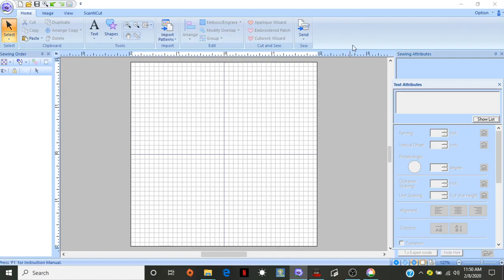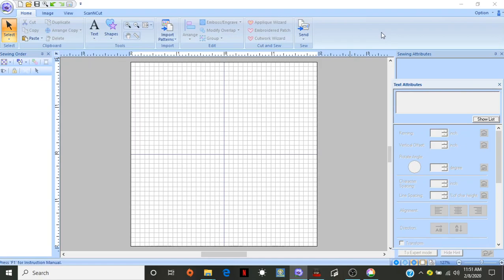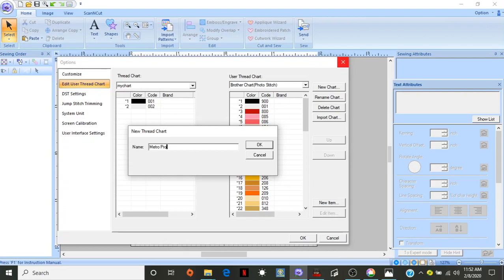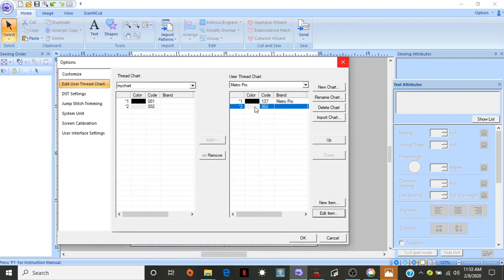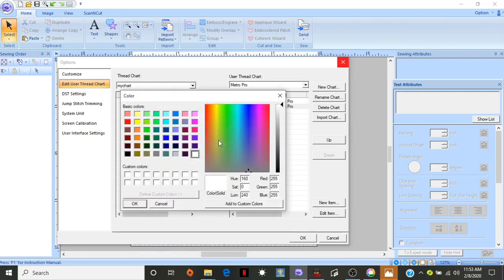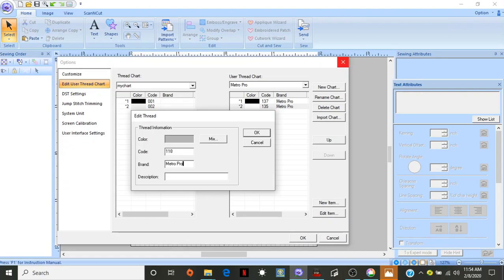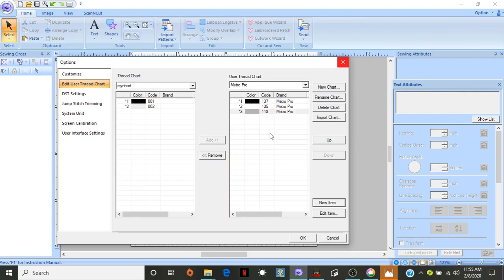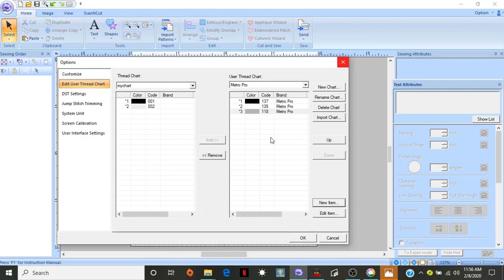Brother PE Design 10 Creating Your Own Color Chart